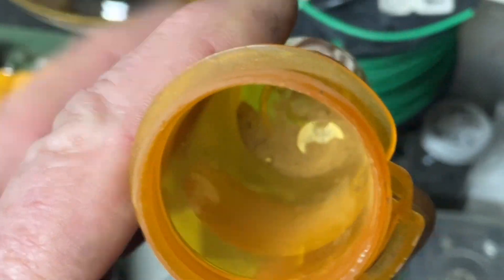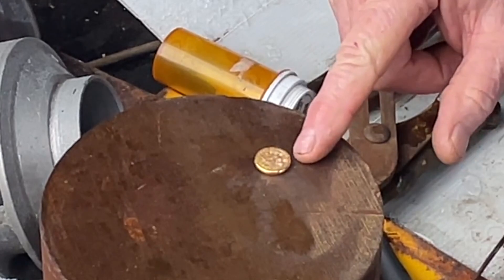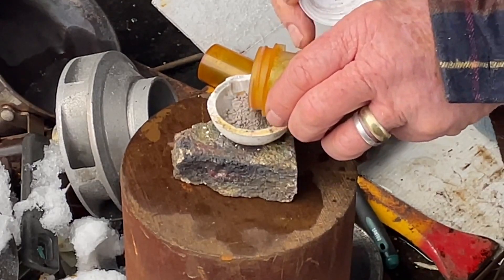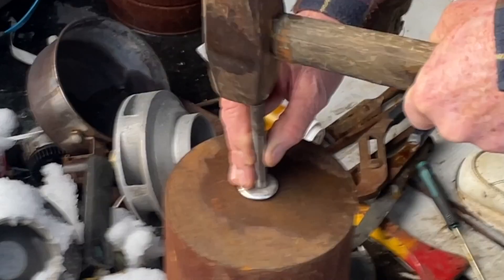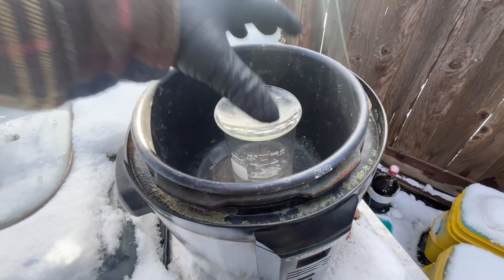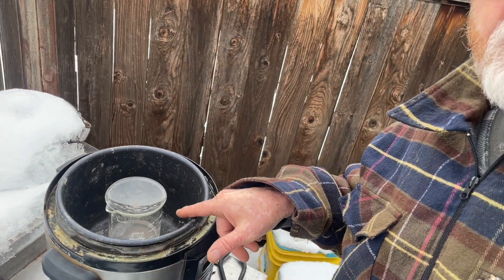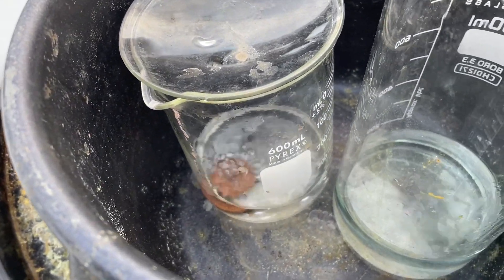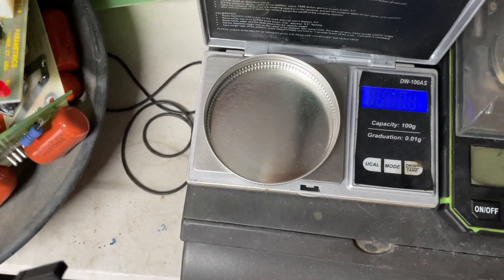Gold Button Cracks when Hammered.. Let’s Refine it to High Purity! Part 1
Hello all,
I was talking with FGW Jason about pounding and stamping gold buttons. He explained that the gold button he is working on keeps cracking. We are thinking it’s simply not pure enough. Armed with this information, I decided to melt up a Single refined button of gold and hammer it flat and stamp it. Yep.. cracked every single time. So I Inquarted it with silver and dissolved the base metals and silver with diluted nitric acid. This process usually gets gold very close to 99% pure.
Just in case.. there’s a Part 2 coming up where I refine the button to high purity before stamping it again!